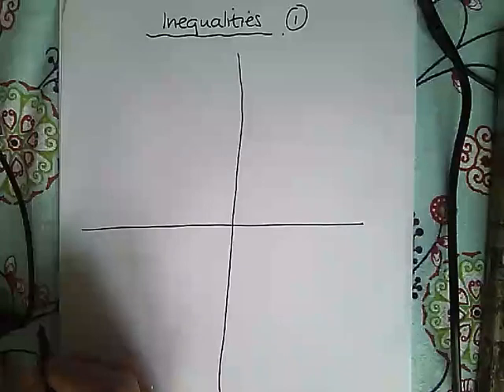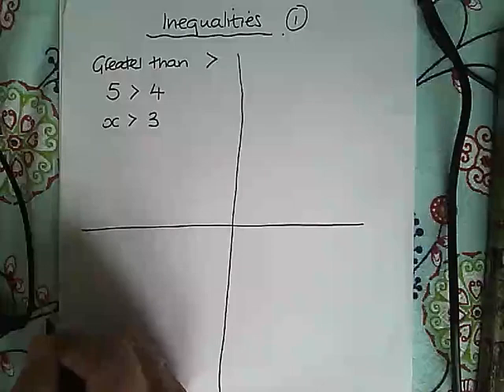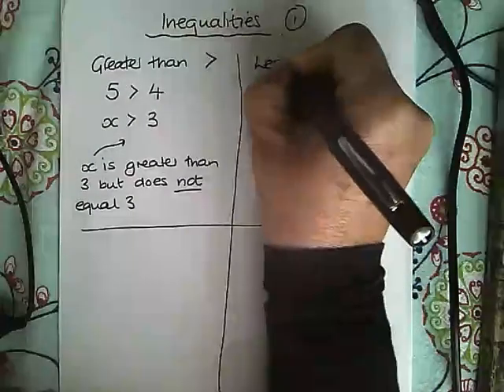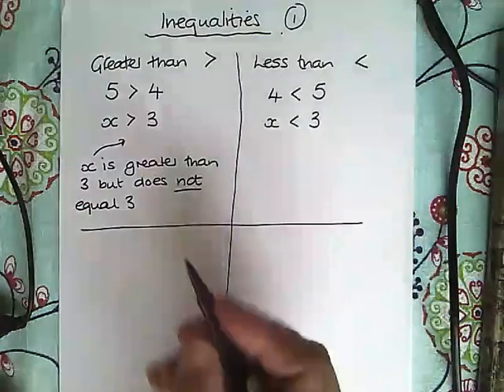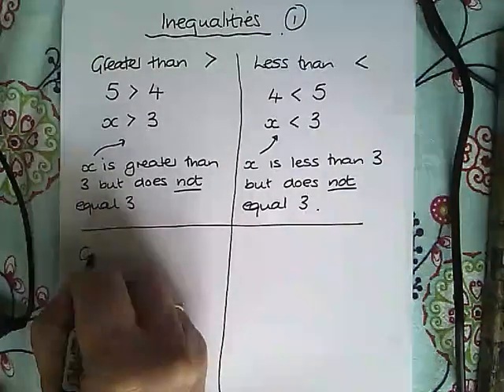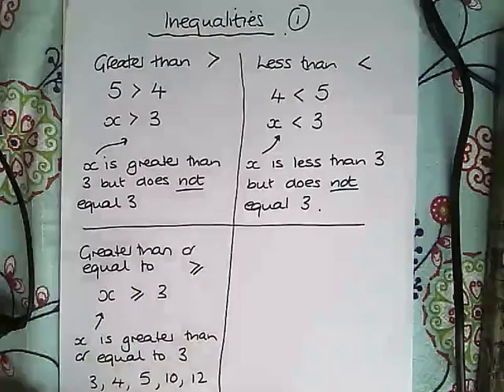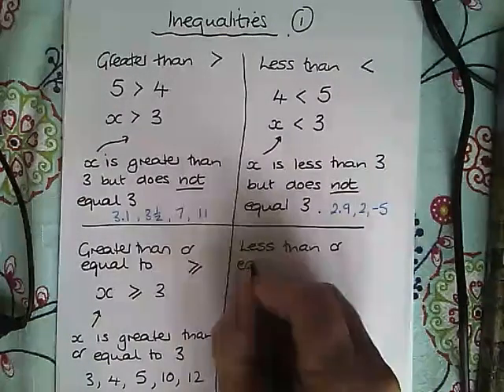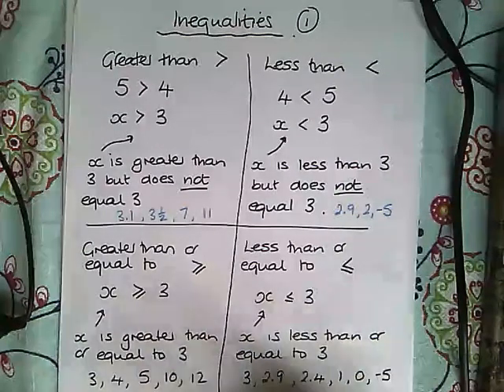Inequalities the signs